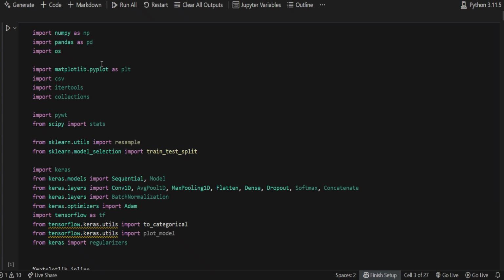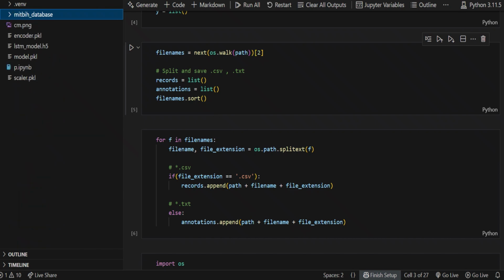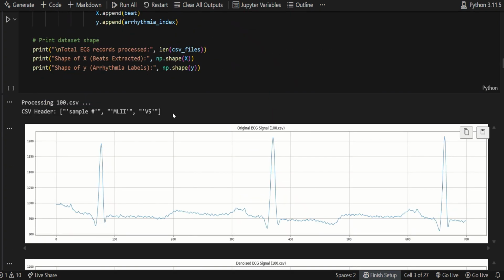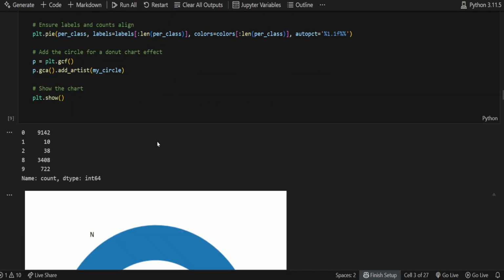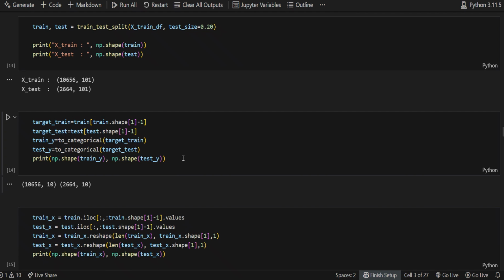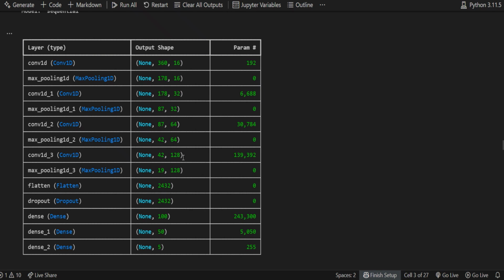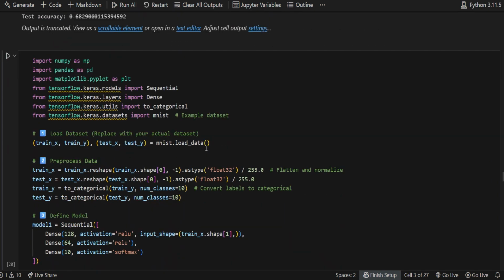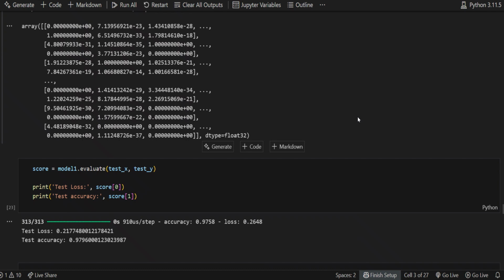ECG Electrocardiogram Signals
Building a Machine Learning (ML) model for Electrocardiogram (ECG) analysis, particularly for arrhythmia or cardiac condition classification, typically involves a structured deep learning approach. The most successful models often utilize hybrid architectures that combine the strengths of Convolutional Neural Networks (CNNs) for feature extraction and Recurrent Neural Networks (RNNs) like Long Short-Term Memory (LSTM) for temporal analysis.

Key Steps to Train an ECG ML Model
The process is generally divided into four main phases: Data Acquisition, Preprocessing, Model Development, and Evaluation.

1. Data Acquisition and Preparation
The performance of the ML model is highly dependent on the quality and size of the training data.

Datasets: Publicly available and widely used datasets include the MIT-BIH Arrhythmia Database and PTB Diagnostic ECG Database (often available via PhysioNet or Kaggle). These provide annotated raw signal data or segmented heartbeats.

Target Classes (Labels): ECG models are often trained to classify different heartbeat types or cardiac rhythms. Common classes in arrhythmia datasets include:

N: Normal beat (Non-Ectopic)
S: Supraventricular Ectopic Beat
V: Ventricular Ectopic Beat
F: Fusion Beat
Q: Unclassified/Unknown Beat

2. ECG Signal Preprocessing
Raw ECG signals are susceptible to noise, so preprocessing is crucial for model stability and accuracy.

3. Model Architecture (Deep Learning)
Deep learning models are preferred as they can automatically extract complex, non-linear features from the raw signal data, bypassing the need for manual feature engineering.

Preferred Hybrid Architecture: CNN-LSTM
This combines the best features of two powerful network types:

Convolutional Neural Network (CNN): A 1D CNN is applied to the raw ECG time-series data. It excels at automatically learning spatial or morphological features (e.g., the shape, width, and amplitude of the P, QRS, and T waves) that are characteristic of different cardiac conditions.

Long Short-Term Memory (LSTM): Since ECG is a time-series, the features extracted by the CNN are then fed into one or more LSTM layers. The LSTM is a type of Recurrent Neural Network (RNN) that is excellent at capturing temporal dependencies and patterns across sequential data—for instance, the timing intervals (like the R-R interval) between successive heartbeats.

Attention Mechanism (Optional but Recommended): An attention layer can be added to the hybrid model to assign higher importance (weight) to the most critical parts of the ECG signal (e.g., the R-peak or an abnormal ST segment) during the classification process, significantly boosting accuracy.

Conventional ML Alternatives (Less Common for Raw Signal)
Simpler, conventional ML algorithms can also be used, often requiring manual feature extraction beforehand (e.g., calculating the R-R interval, QRS duration, and P-wave amplitude).

Random Forest (RF)

4. Training and Evaluation
Once the data is preprocessed and the model architecture is defined, the model must be trained and its performance validated.
Note: Studies using hybrid CNN-LSTM-Attention models have reported classification accuracies exceeding 99% on common datasets like MIT-BIH, often surpassing the diagnostic accuracy of non-specialist physicians.